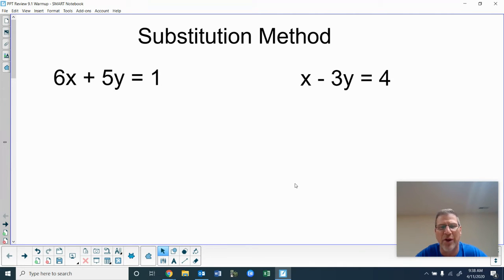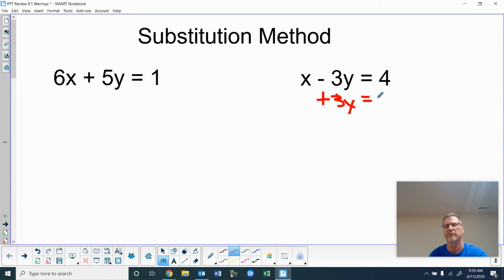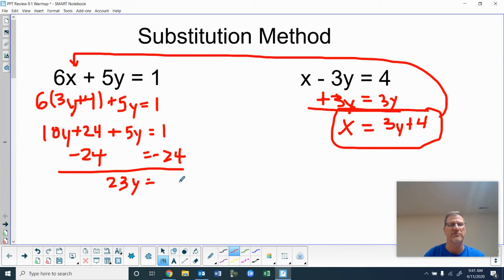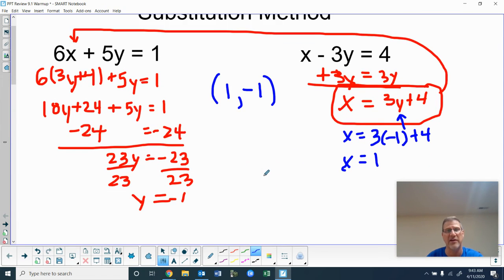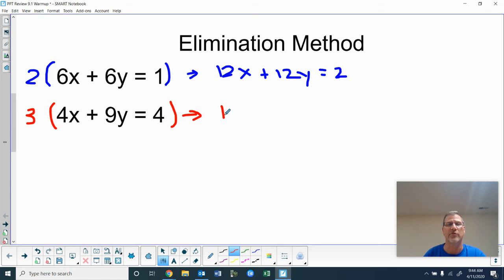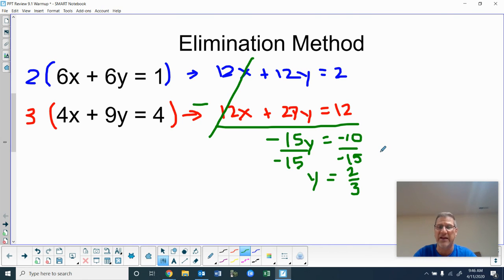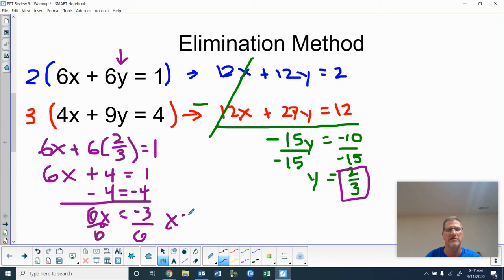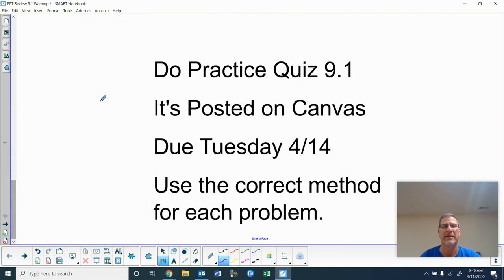CP Math 9.1 Review Warm-up 4/13/20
CP Math Review 9.1 Warm-up